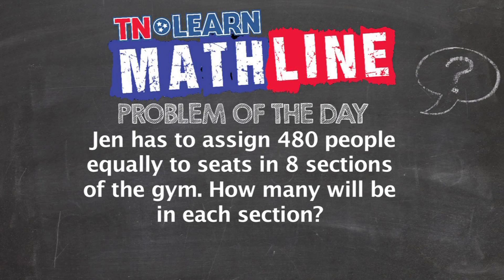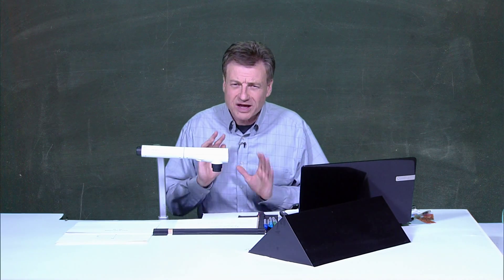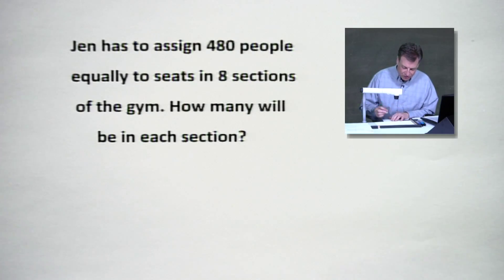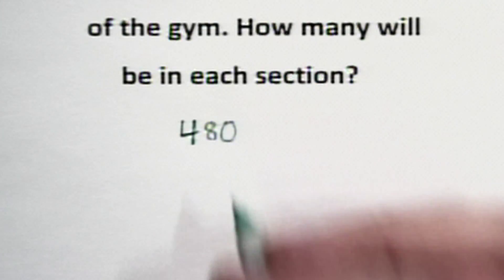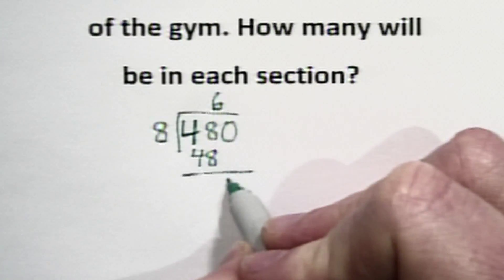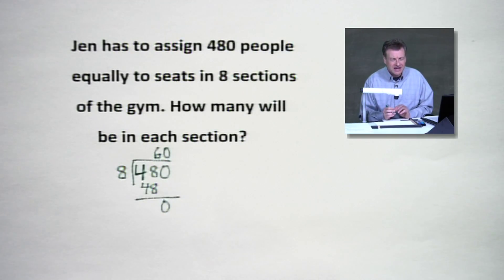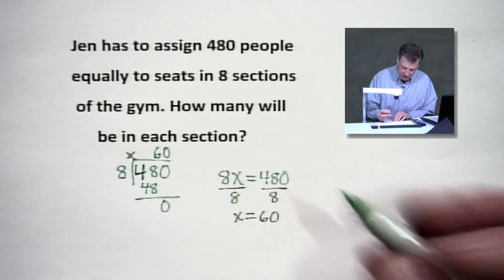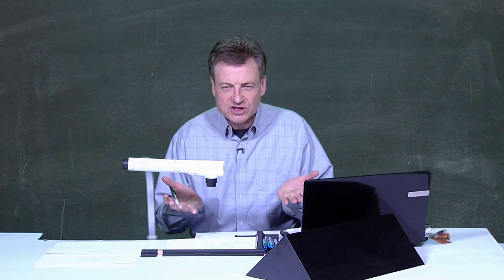Solving Real World Problems with Division | Division with Rational Numbers |TNLearn |Mathline